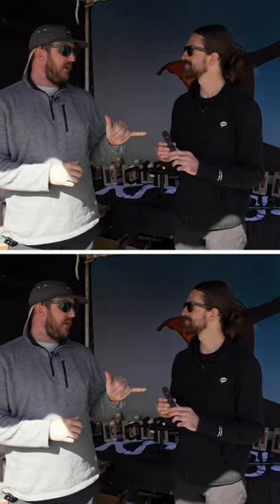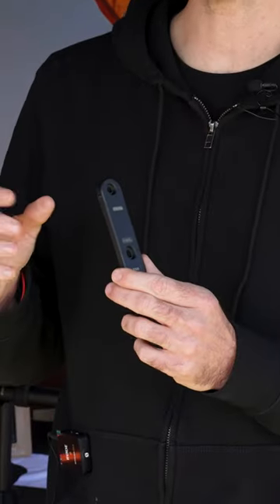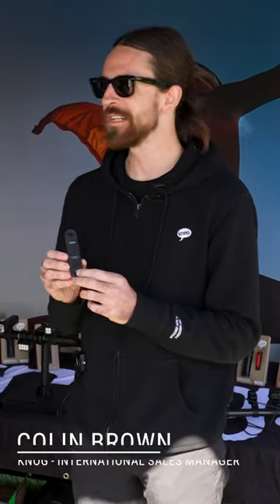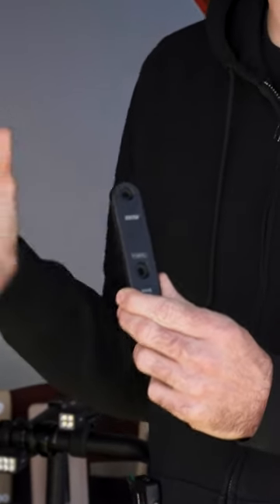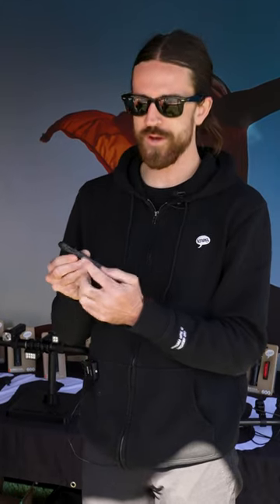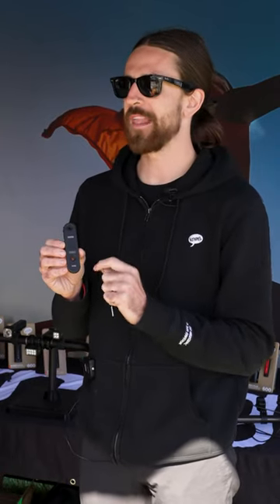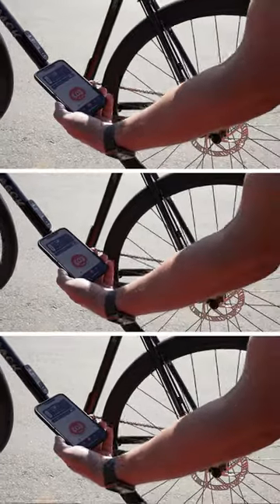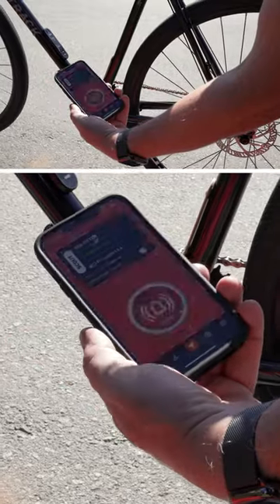Knog Scout Bicycle Alarm | Sea Otter Spotlight 2023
We met up with Knog at Sea Otter Classic 2023 to get an overview of their new bicycle alarms. These things attach to a bottle cage mount and are triggered by movement. The alarm makes an impressively loud noise and alerts you on your phone as well!

View the alarms and the rest of Knog's awesome products